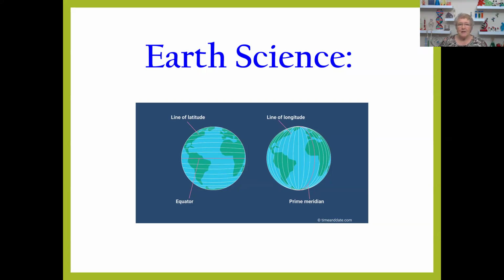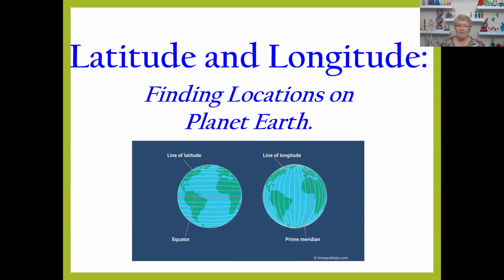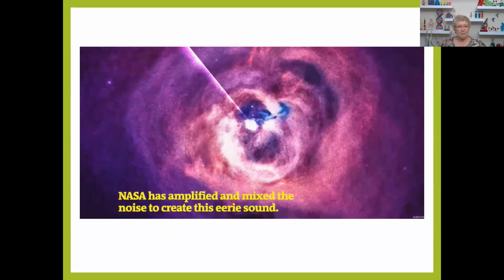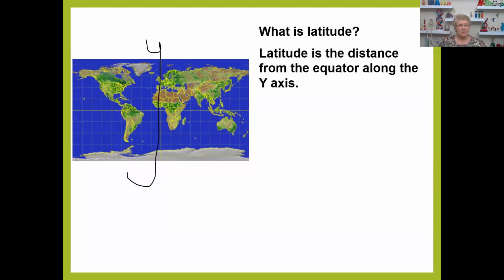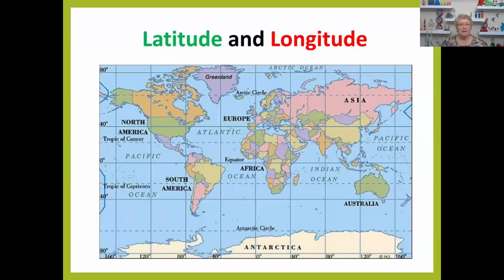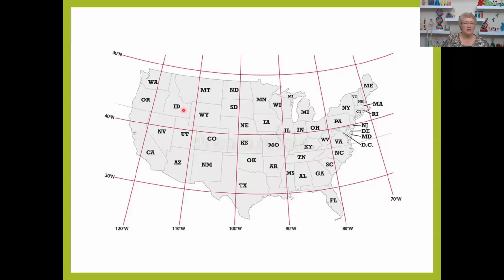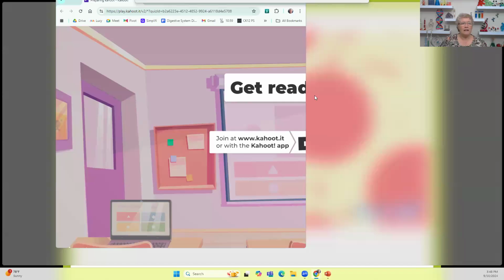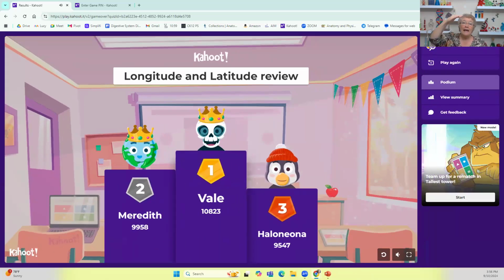ES 9 10